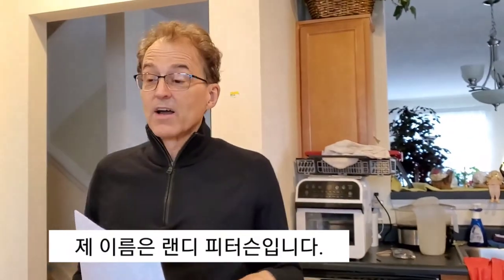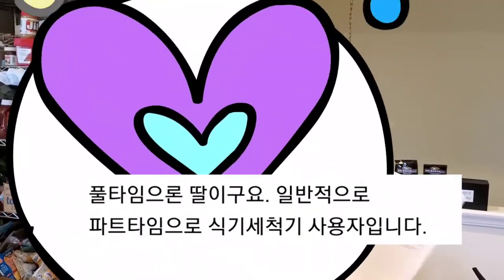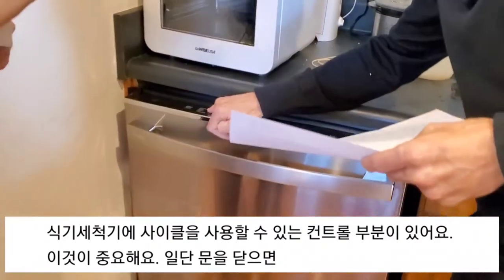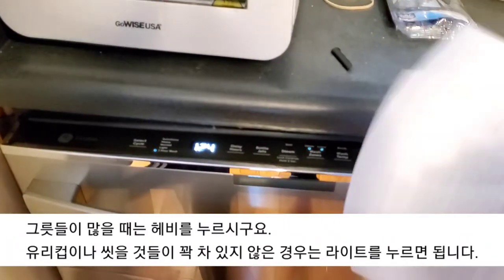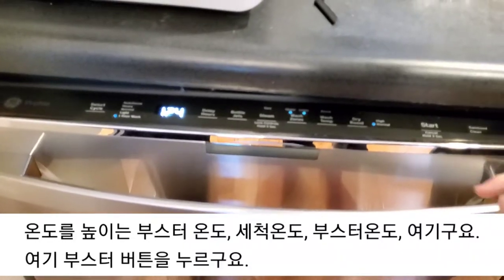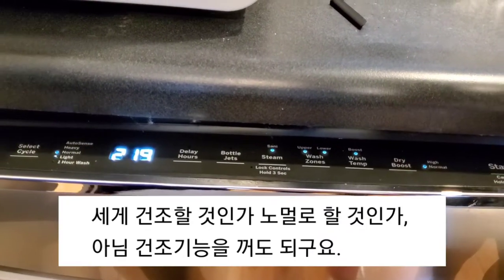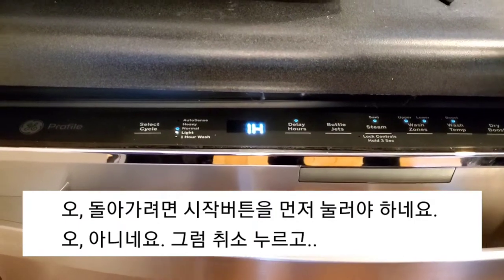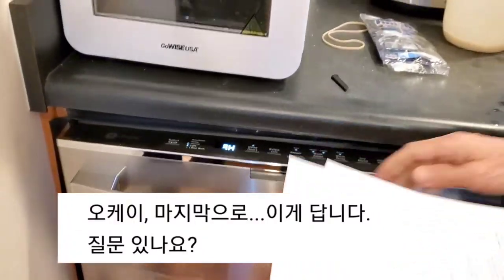Dishwasher Training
Randy and I bought a new GE dishwasher. We read lots of reviews from Amazon, bestbuy, ebay, etc whatever we could find some information about dishwashers.

Finally we decided to choose the one. So far we're pretty satisfied with the dishwasher.